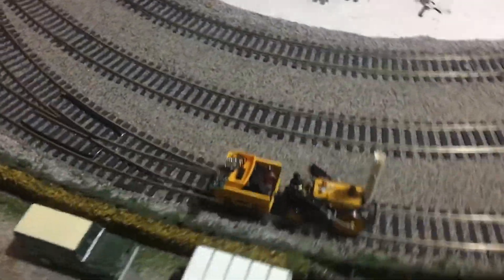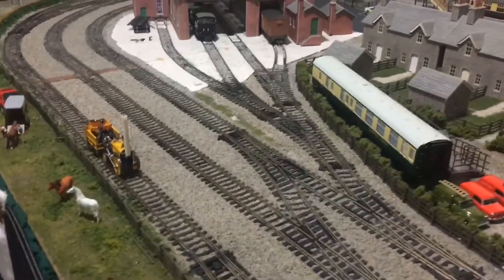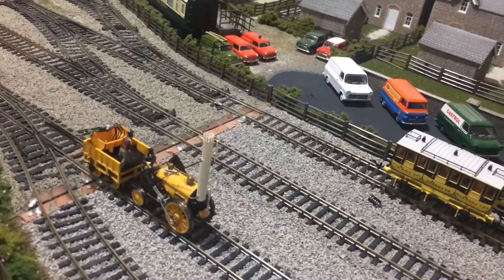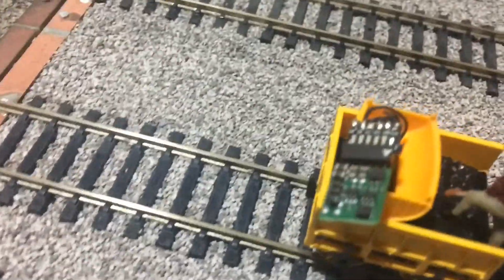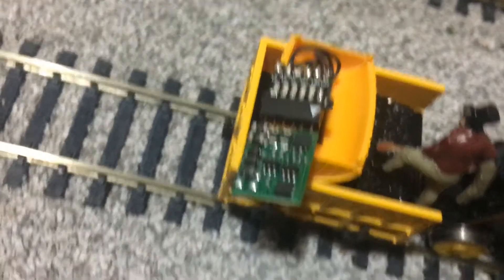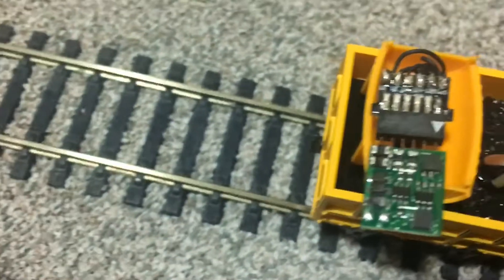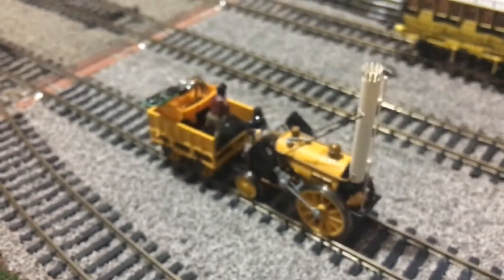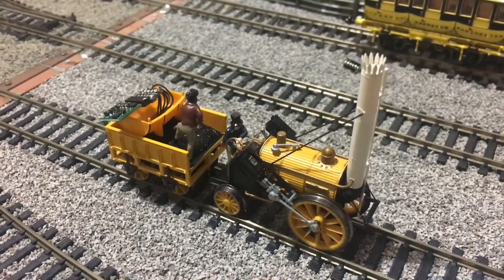Part 2. Hornby Rocket runs on DCC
Partial success with a different decoder. Shame it won’t fit in the barrel